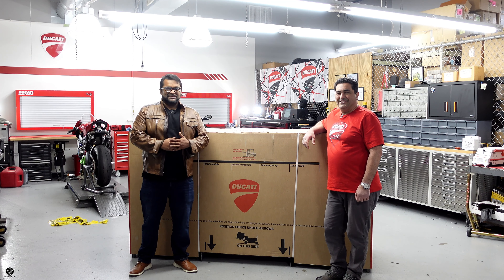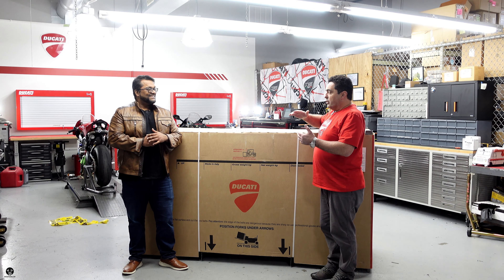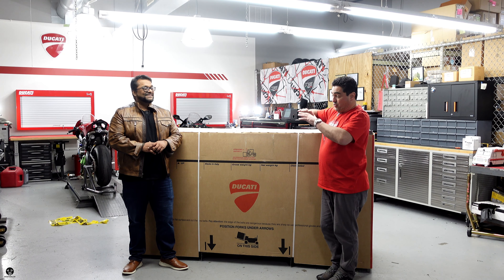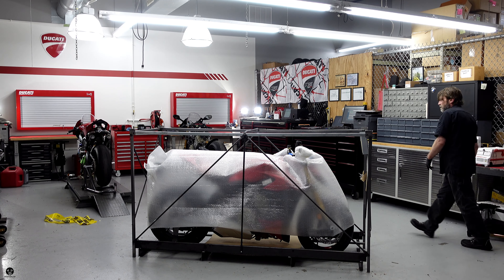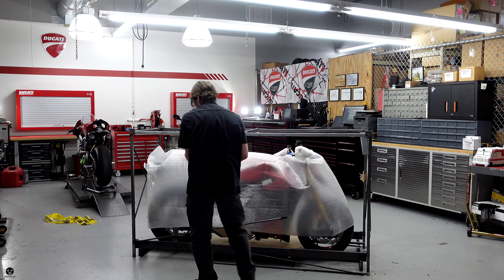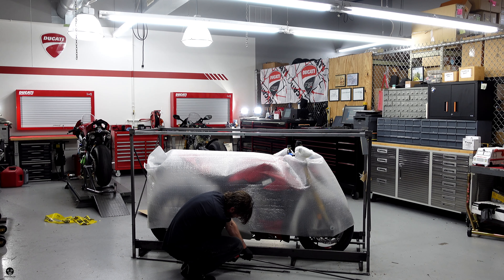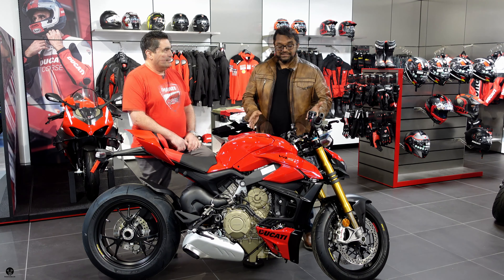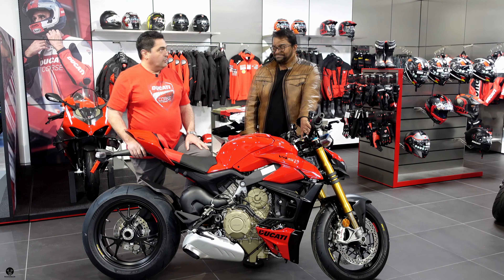Unboxing The Brand New Ducati Streetfighter V4S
Welcome to Bhroman Braapsody - your one-stop shop for anything that goes BRAAAAP!!! Today's episode we're at Motorcycles of Greensboro presenting the unboxing of the 2023 Ducati Streetfighter V4S!